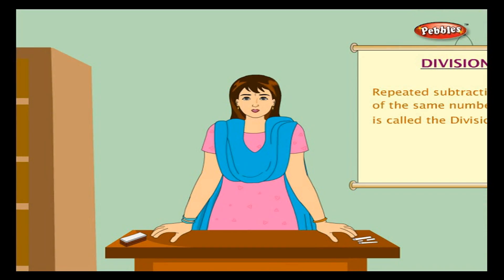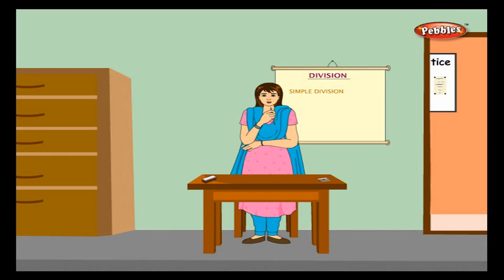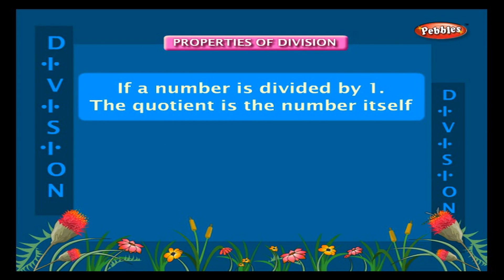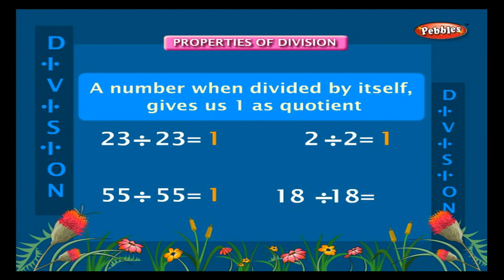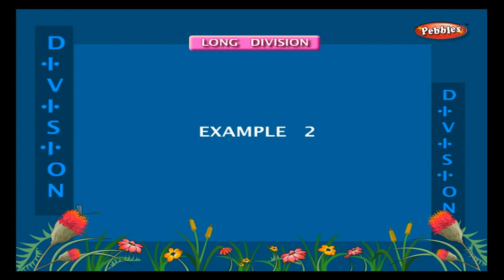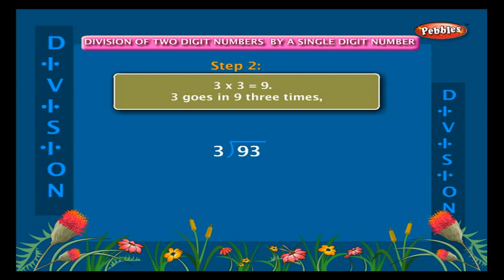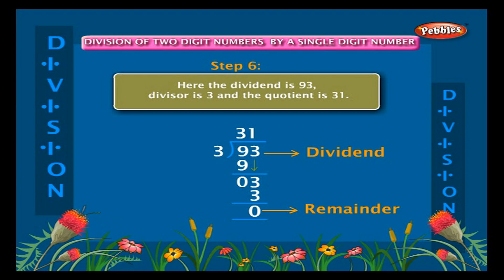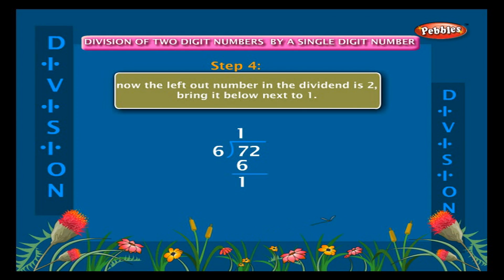Division | Class 2nd CBSE Mathematics | Maths School Syllabus | Maths for Kids